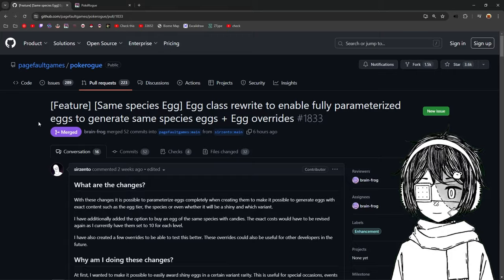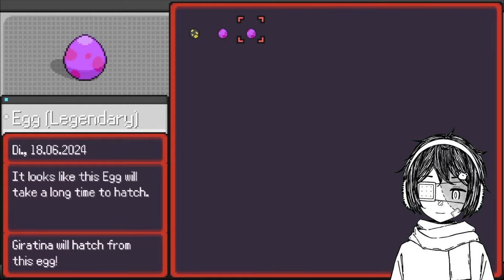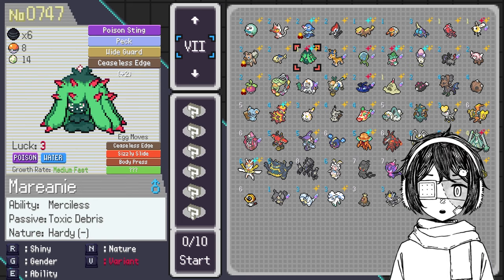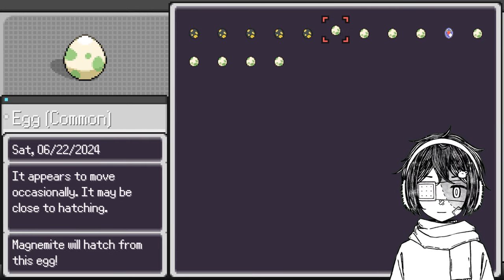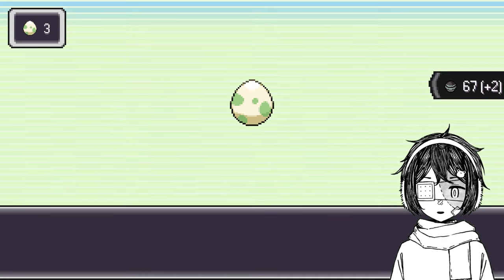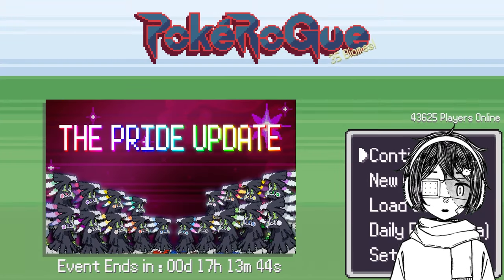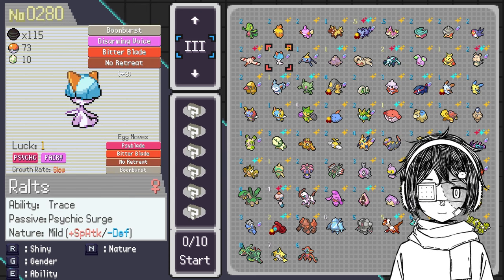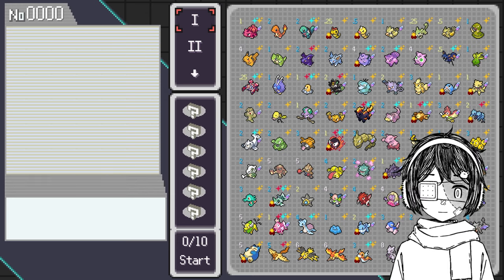How to manually craft egg with candies | Pokerogue Updates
0:00 - Intro
0:56 - Update
2:20 - In-game testing
4:50 - Hatching stuff
6:43 - Yapping
7:34 - Egg cost
8:57 - Outro